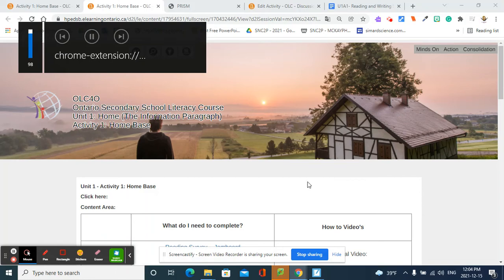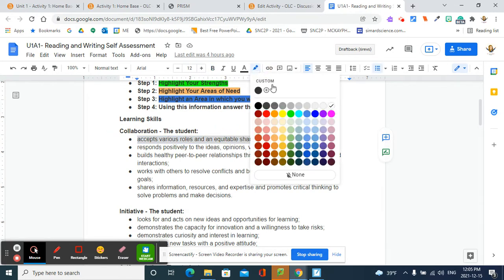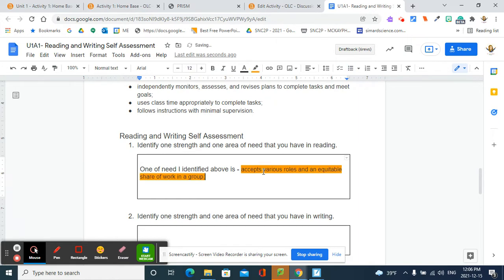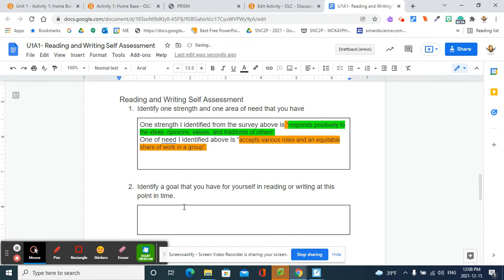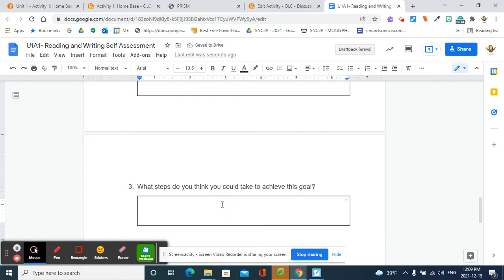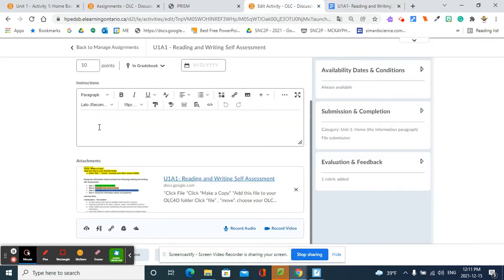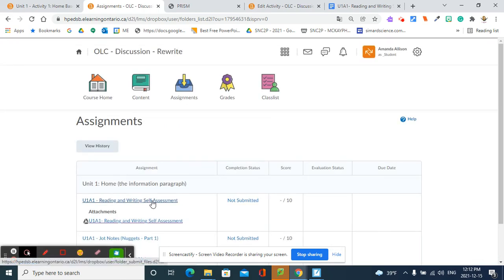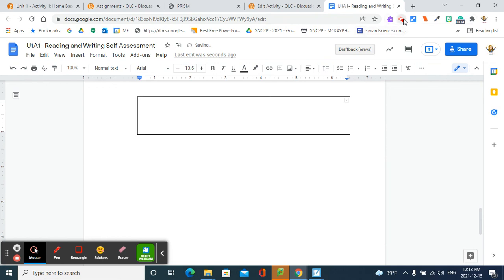U1A1- Reading and Writing - Learning Skills - Self Assessment